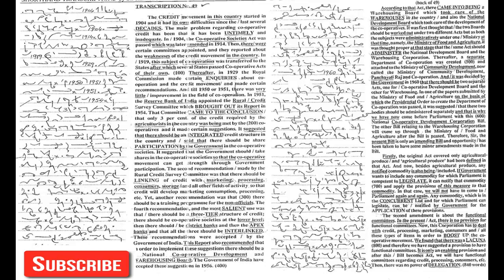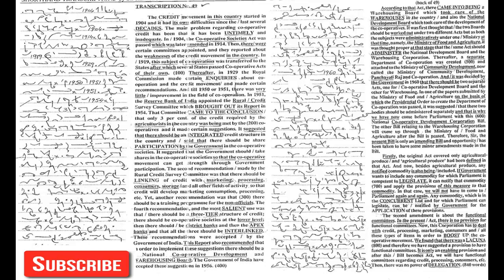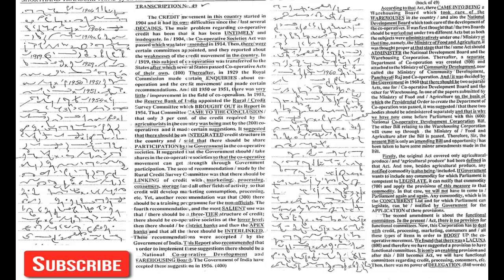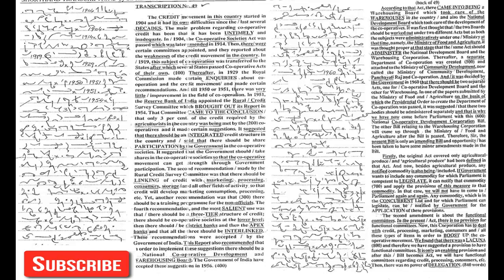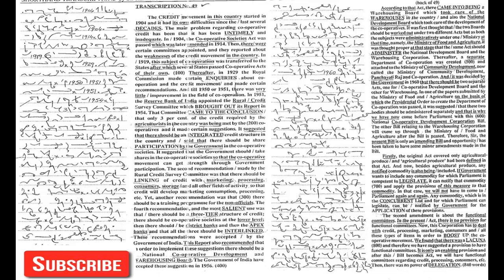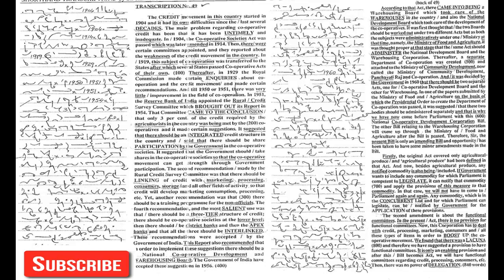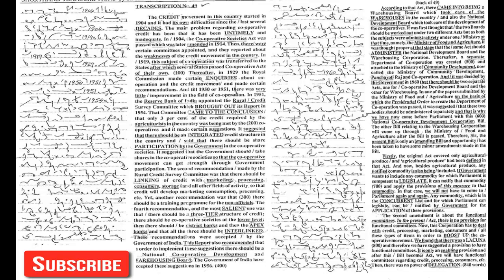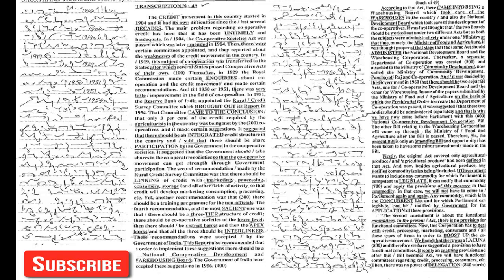#49 | @90 wpm | Shorthand Dictation | Kailash Chandra | Volume 3